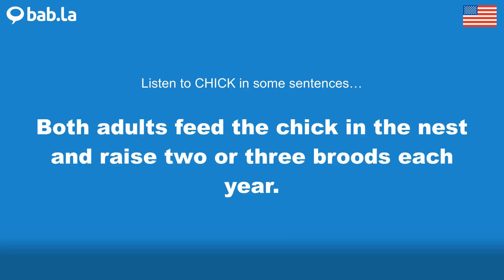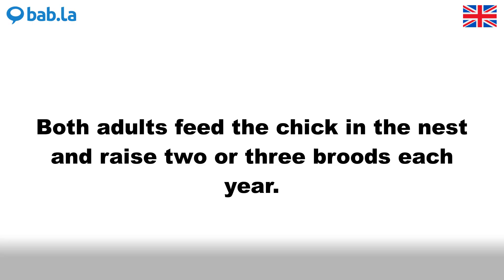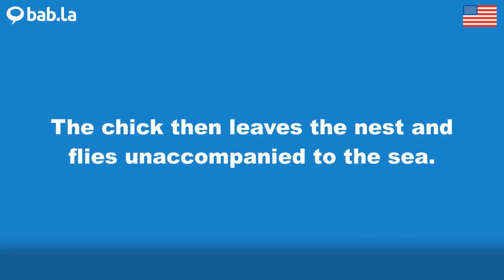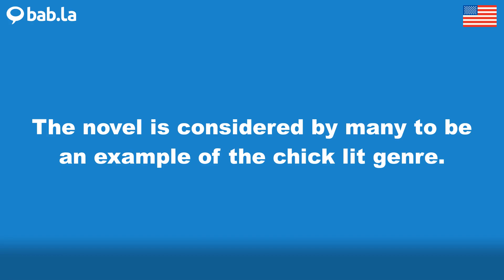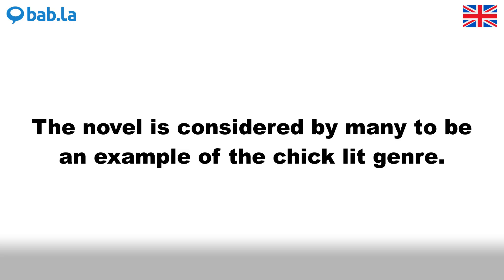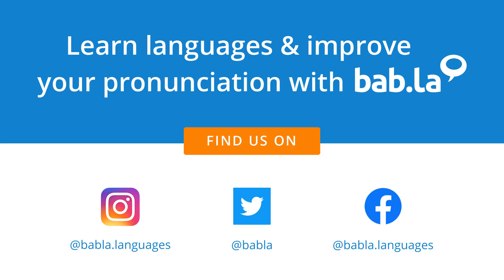CHICK pronunciation | Improve your language with bab.la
Improve your spoken English by listening to CHICK pronounced by different speakers – and in example sentences too. Learn and love languages with bab.la.